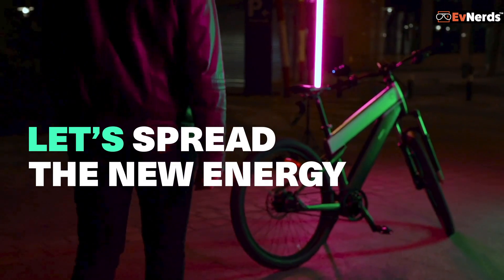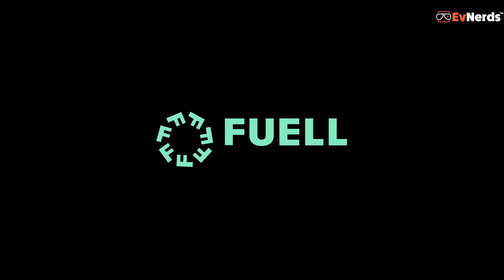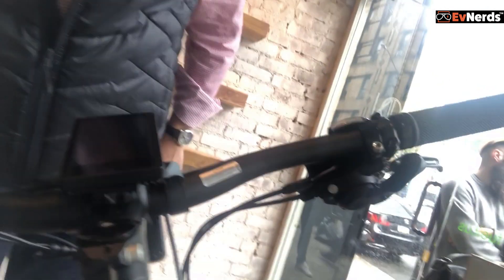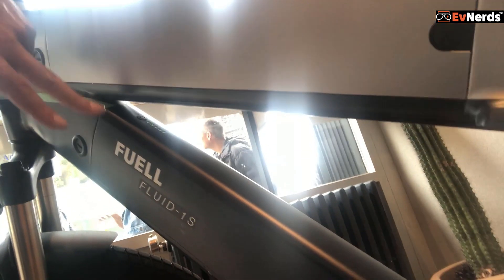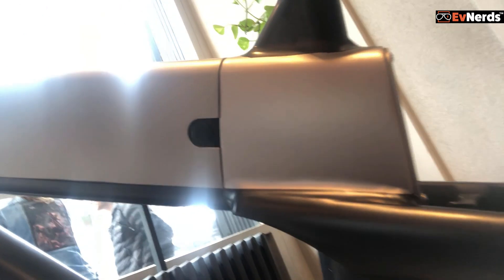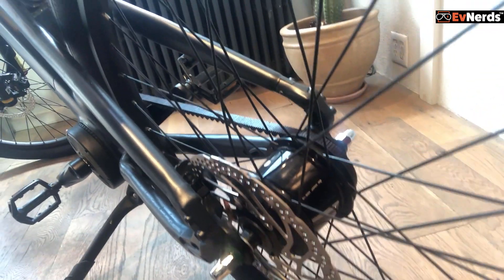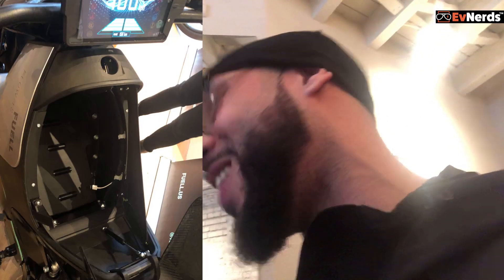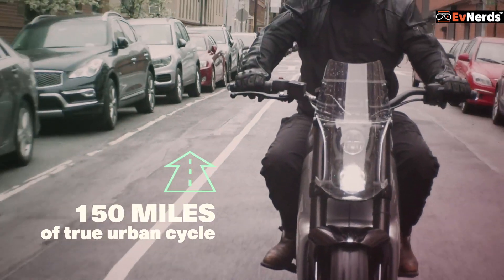Fuell Fluid and Fuell Flow interview with Erik Buell and CEO Francois-Xavier Terny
News from New York about Fuell electric motorcycles and ebikes. Michael talks to the CEO and CTO of Fuell bikes about their on-going FLUID Indiegogo campaign and FLOW electric motorcycle. EvNerds magazine thanks Michael Borrero for stepping in as a news reporter in this casual interview.
Sorry to all our followers about sound, this is all we could film on short notice!
Check out FUELL ebike and electric motorcycle in action, and read about it on evnerds.com